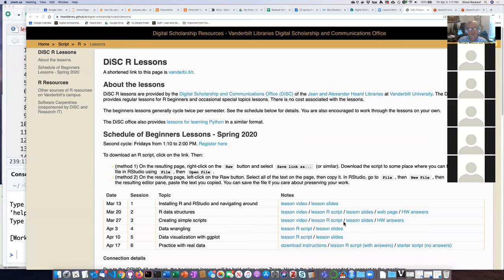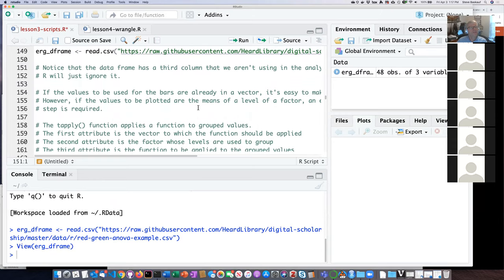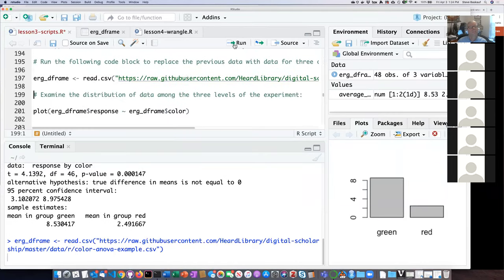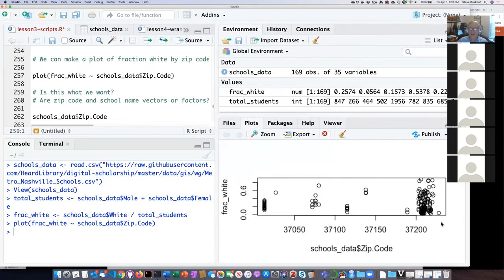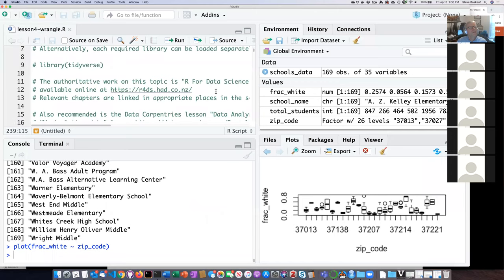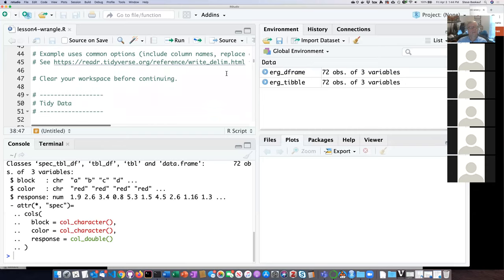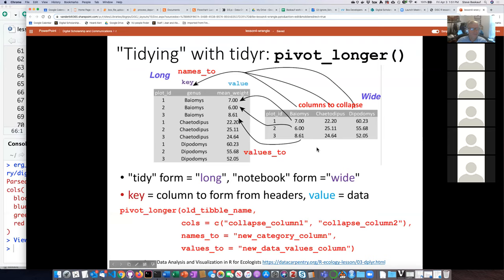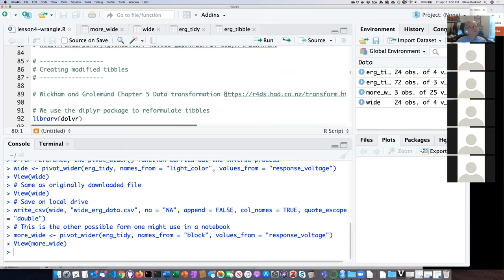DiSC Beginner R lesson 4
Factors, t-test of means, box/whisker plots, tibbles, and tidy data.